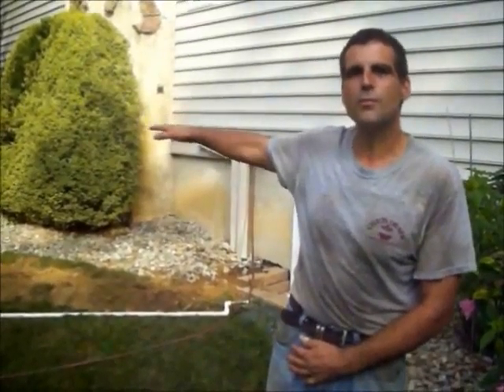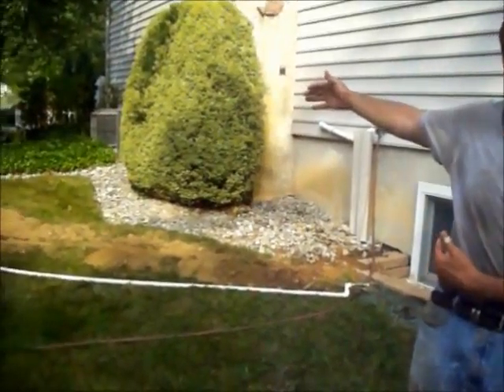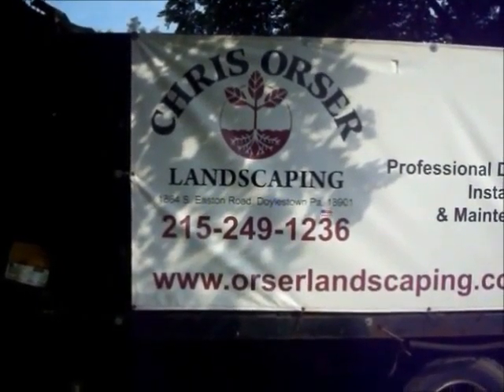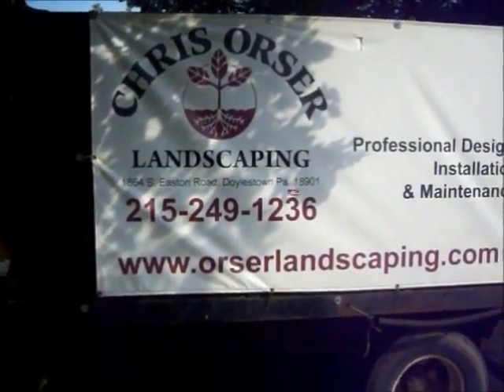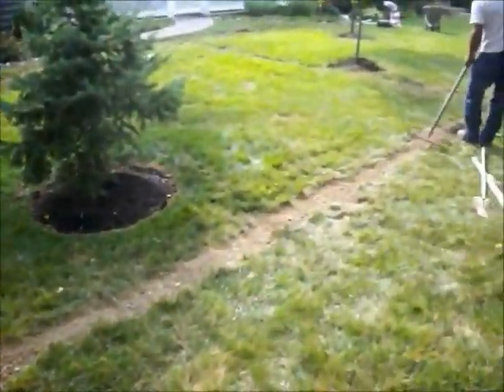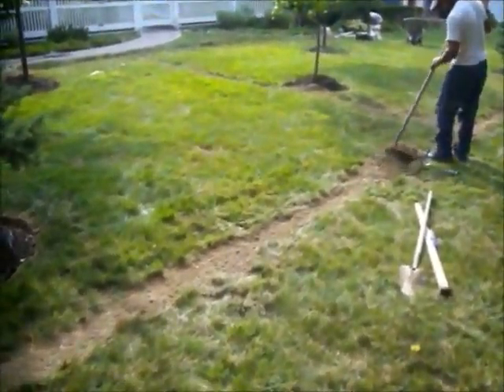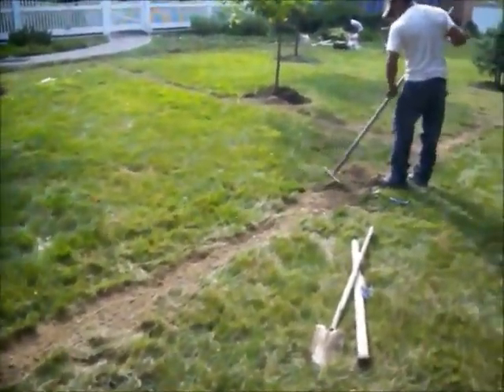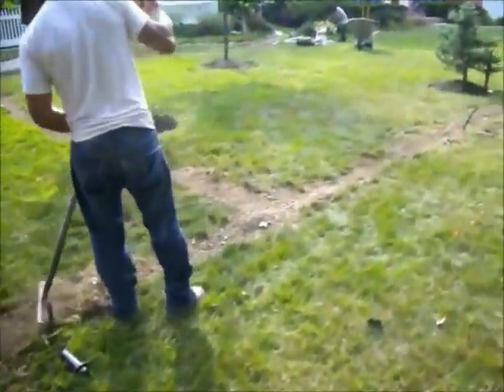Irrigation Work.Doylestown Township, PA Bucks County, PA : orserlandscaping.com